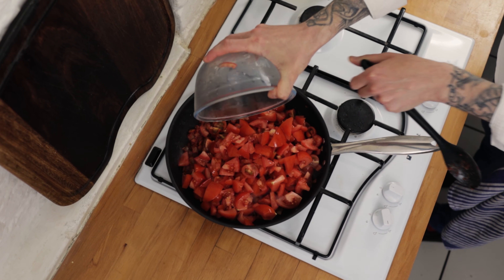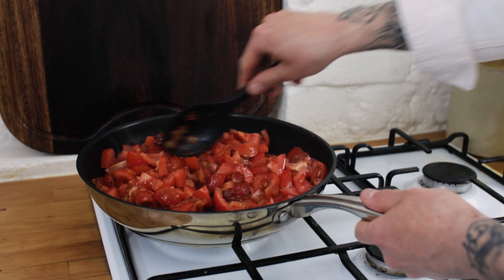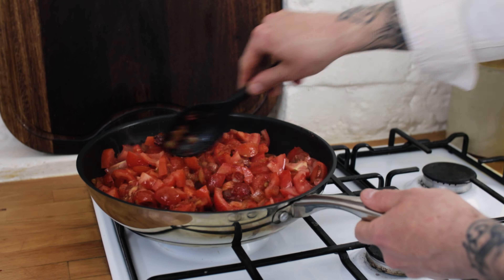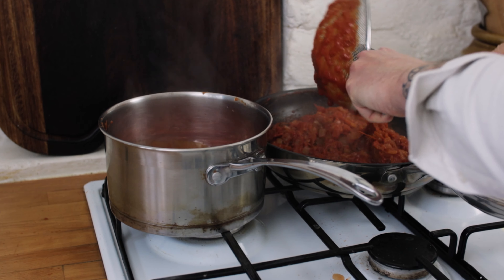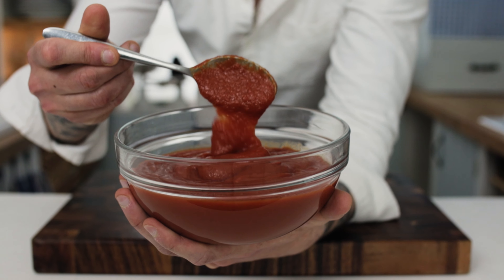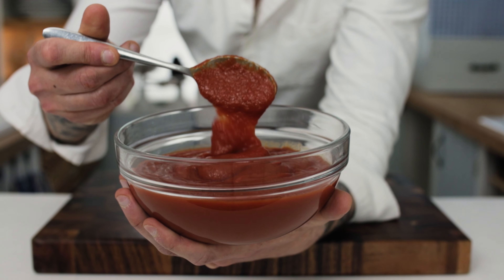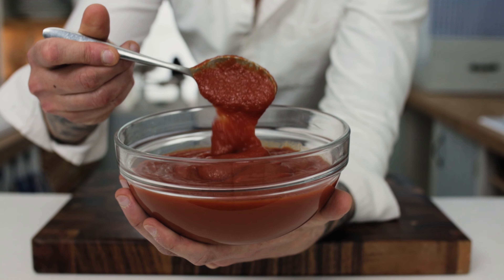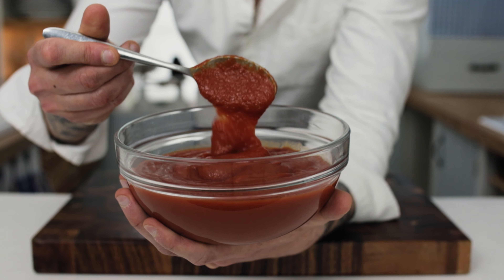This is REAL Tomato Ketchup & It's INSANE!!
How to make Tomato Ketchup. Learn my recipe for a delicious homemade Tomato Ketchup. This recipe is easy and you will never buy another bottle of Heinz again after you try it.